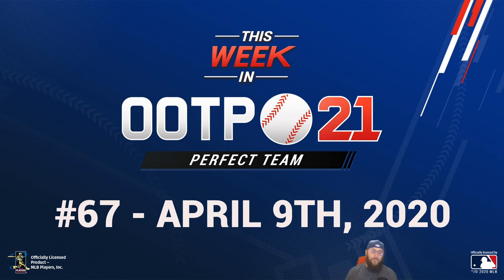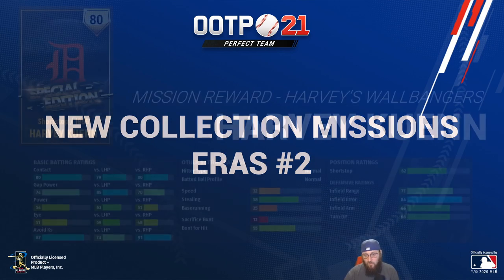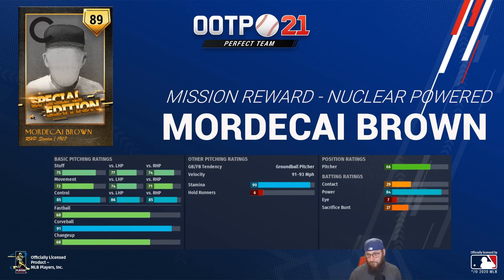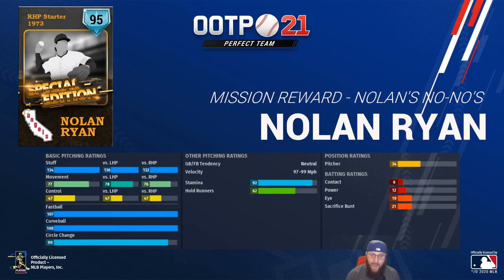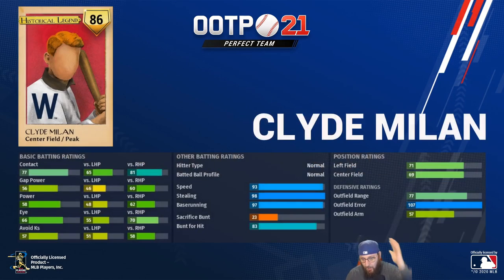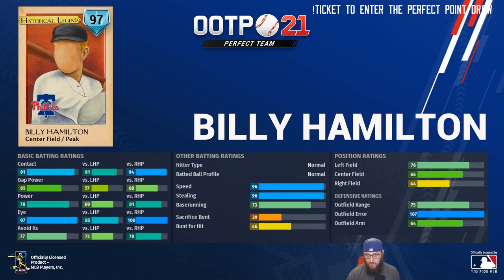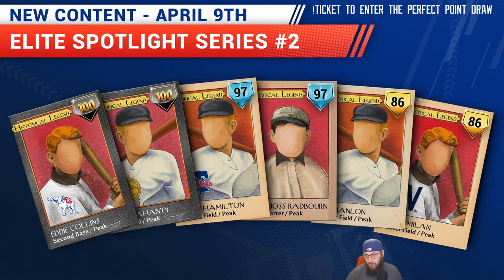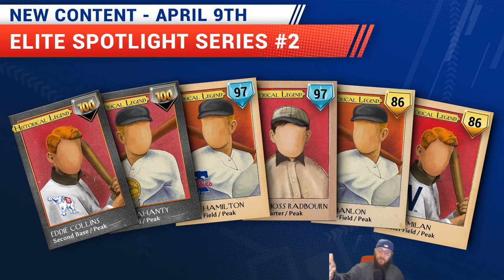This Week in Perfect Team #67 - Elite Spotlight Series #2 & Eras Collection Missions #2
Oh this episode of TWIPT, we reveal the 2nd set of both the Eras Collection Missions and the Elite Spotlight Series
Out of the Park Baseball 21 is AVAILABLE NOW!